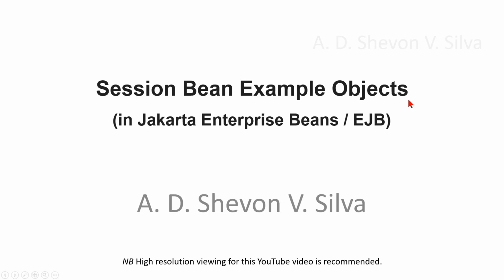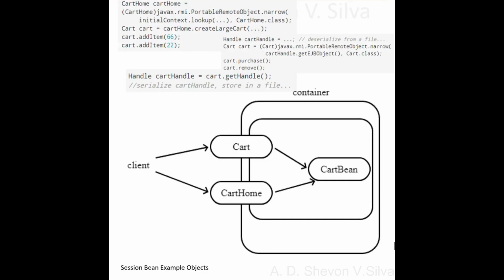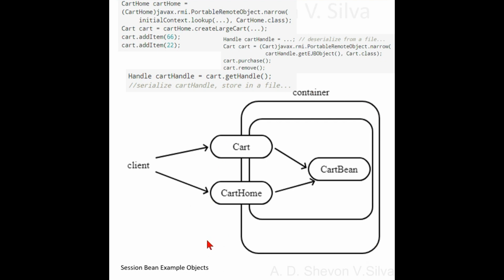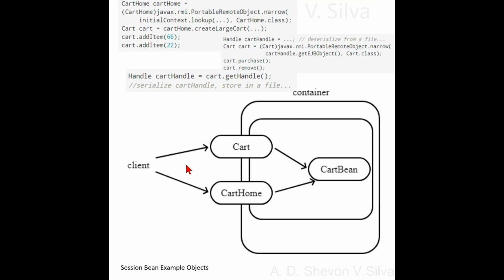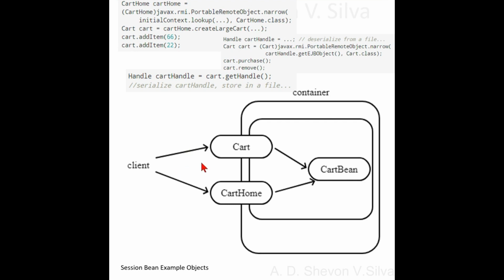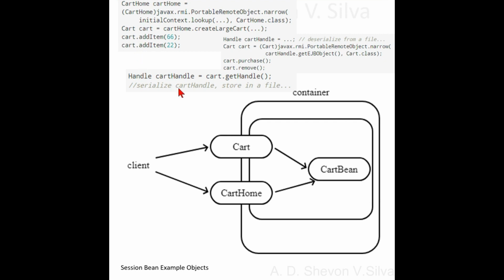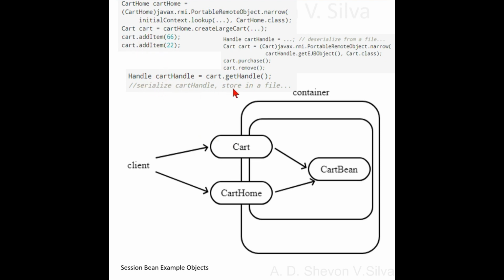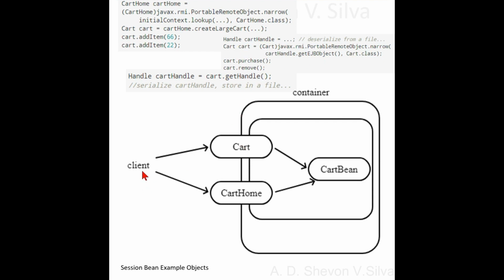Session Bean Example Objects (in Jakarta Enterprise Beans / EJB)